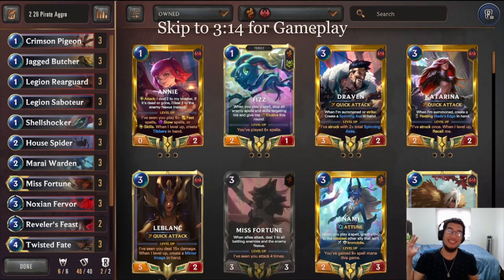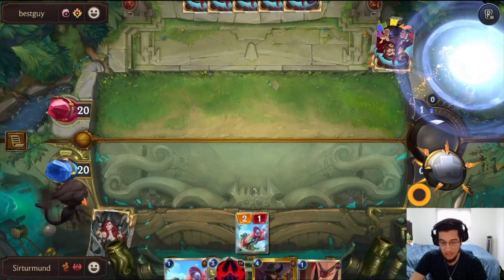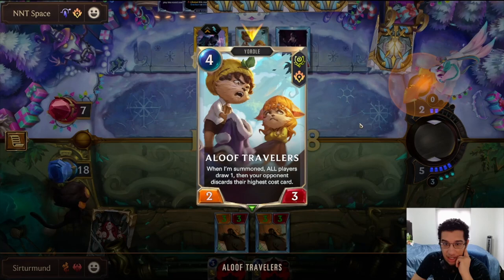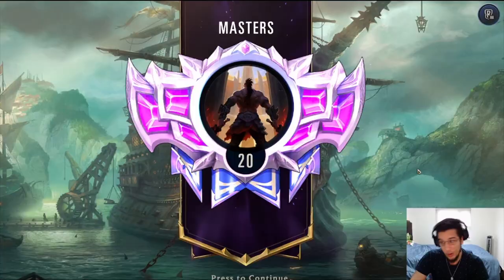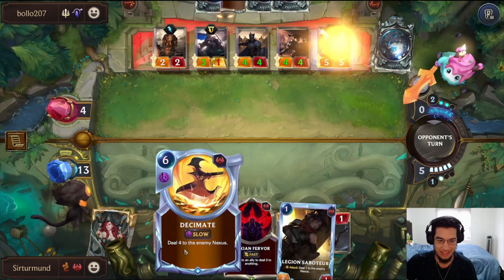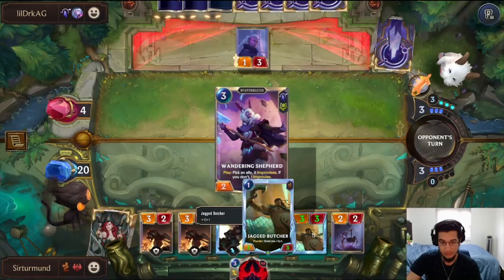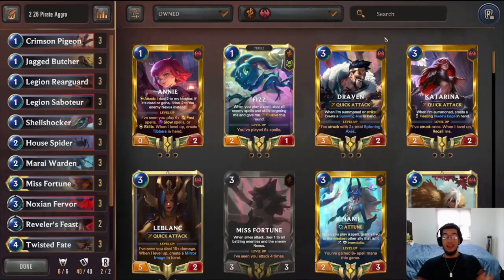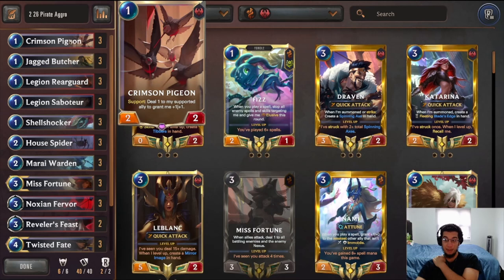The Fastest Way To Climb Is With Miss Fortune Twisted Fate Pirate Aggro! | Legends of Runeterra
SKIP TO GAMEPLAY - 3:14

Do you want to go fast while still having a good winrate? Pirate aggro might be the answer for you. People underrate this old school aggro deck, and they couldn't be more wrong. The meta is well positioned for Pirate Aggro to do very well while letting you play a LOT of games per hour. Enjoy!

Deck code (Remove # when copying)

00:00 - Intro
03:14 - vs Viktor Master Yi
07:23 - vs Ziggs Taliyah
11:02 - vs Fiora Shen
14:54 - vs Aphelios Viktor Zoe
20:17 - vs Kayle Garen Elites
23:08 - vs Varus Pantheon
25:50 - vs Taliyah Lissandra
31:54 - vs Zilean Xerath
34:42 - Outro